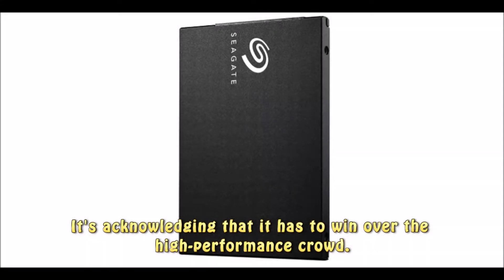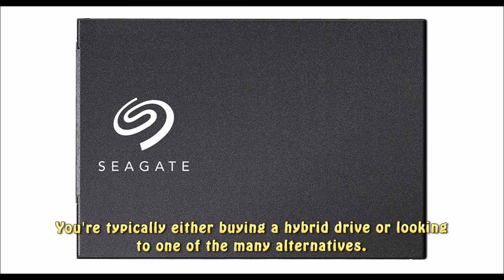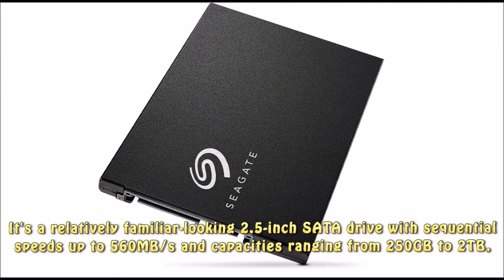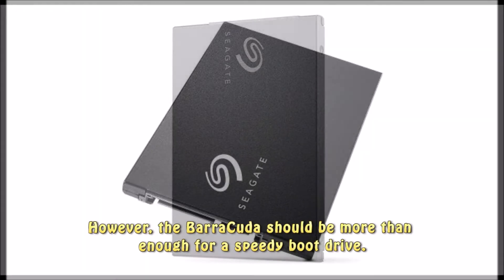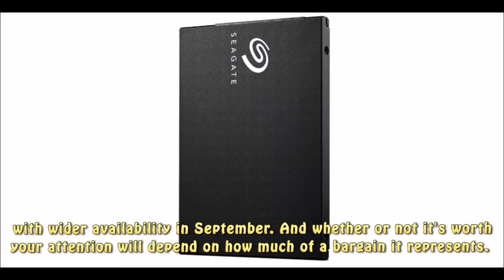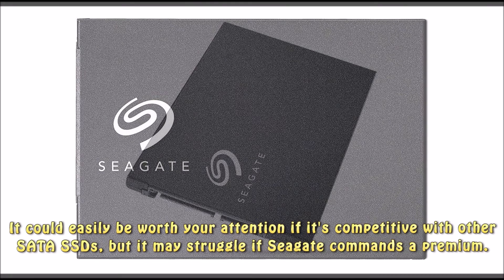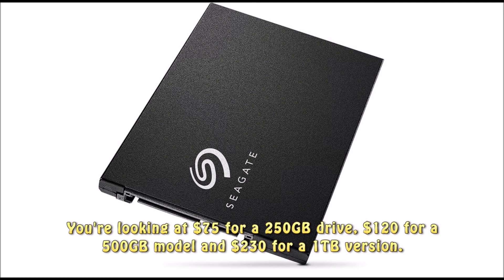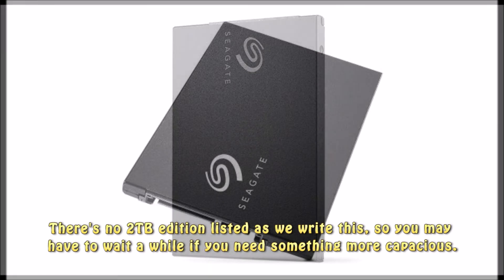Seagate Launches New BarraCuda SSD Starting At $79.99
Seagate has announced the newest addition to their BarraCuda portfolio, simply dubbed the BarraCuda SSD. Designed for speed, reliability and versatility, this affordable 2.5” form factor SATA 6GB/s drive is built for everyday computer use and for those looking to upgrade their system to solid-state technology.

As far as performance goes, Seagate claims a decent 540MB/s and 520MB/s in sequential reads and writes, respectively, with a potential to hit 90,000 IOPS in random reads. The BarraCuda SSD also includes reliability features such as 1.8M hours MTBF, up to 1092 TBW, a 5-year warranty, and access to the company’s Global Technical Support. In addition, the BarraCuda SSD comes in a range capacity options (250GB, 500GB, 1TB and 2TB) and features ultra-low power mode support for reduced power consumption.

Availability

Seagate indicates that their new SSD will be exclusively available through Amazon starting on Prime Day 2018. After that, it will be generally available sometime in September 2018.